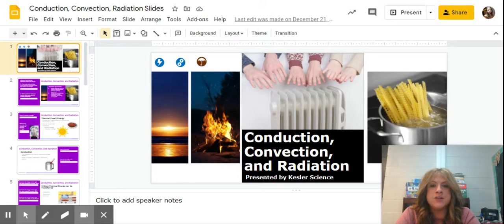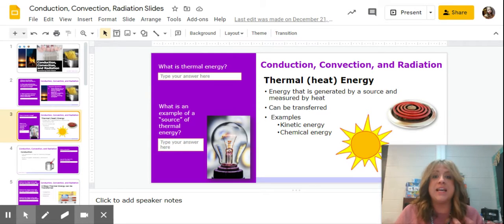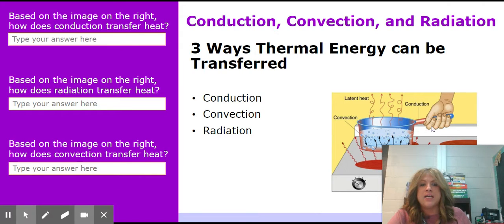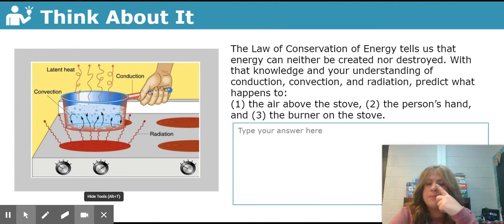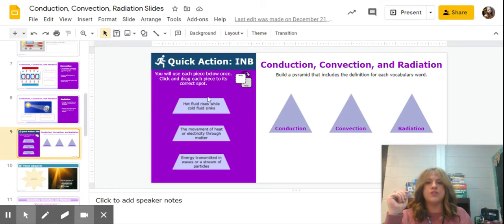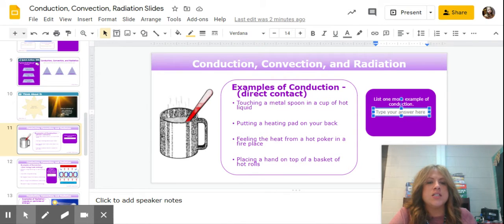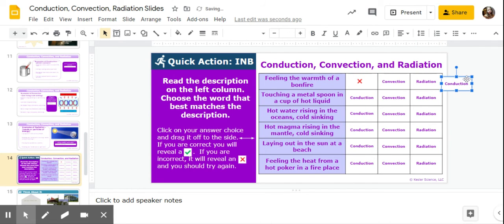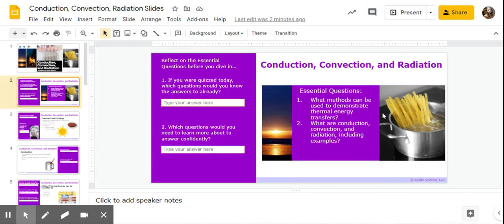Conduction, Convection, Radiation Slides - Google Slides